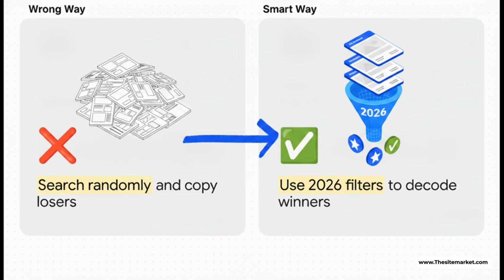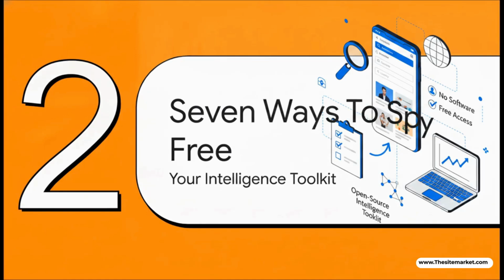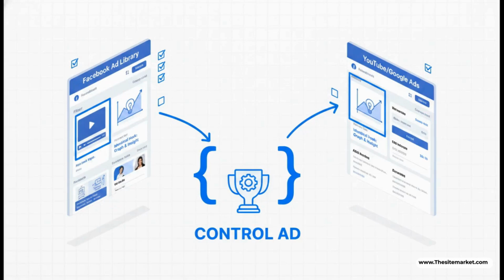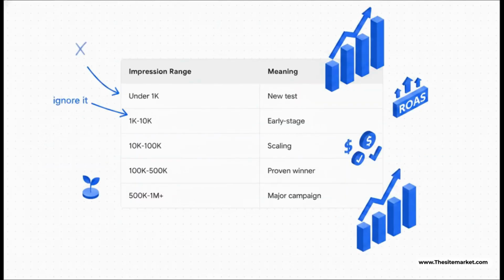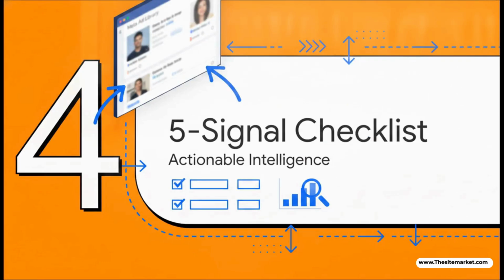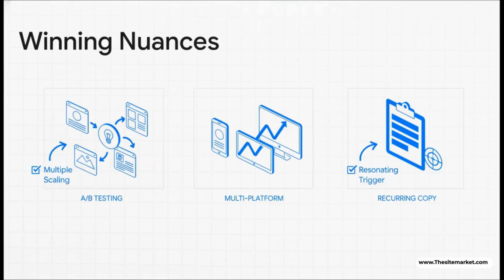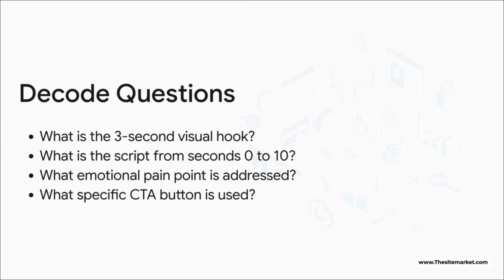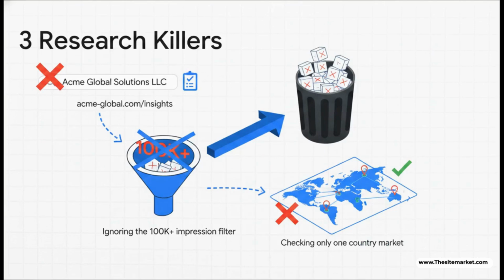How to See Competitor Facebook Ads for FREE Meta Ad Library Tutorial 2026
Want to stop guessing what Facebook ads work? In this Meta Ad Library tutorial 2026 I'll show you how to see competitor Facebook ads for free and instantly filter for ONLY the winners using the new 100K+ impression filter.

This is the exact free method I use to see what ads my competitors are running right now across Facebook, Instagram, and Messenger - no paid tools needed.

🎁 FIRST - GRAB THE FREE TRACKER I USE IN THIS VIDEO:
Get the Competitor Ad Research Kit (free opt-in) - Includes my Ad Library quickstart, Friday tracker template, 5-signal winner checklist, and decode-and-rebuild prompts:

📄 FULL WRITTEN GUIDE:
I turned this video into a detailed step-by-step blog post covering all 7 free methods to spy on competitor Facebook ads (Meta Ad Library, Page Transparency, Google Ads Transparency Center, free spy tools, feed training, API, and extensions) plus the 5-signal framework to tell winners from losers:

WHAT YOU'LL LEARN IN THIS VIDEO:

✅ How to use the RIGHT way (not just scrolling)
✅ The new 2026 Meta Ad Library impression filter that shows only profitable ads (100K-500K+)
✅ 3 sneaky alternative methods beyond Ad Library (Page Transparency shortcut + Google Transparency Center + manual feed training)
✅ The 5-signal framework: longevity 30+ days, impression volume, creative variations, cross-platform presence, copy patterns
✅ How to rebuild winning ad structures with your own product (Find-Decode-Rebuild workflow)
✅ 3 mistakes that waste hours when researching competitor ads

Want to rebuild a winner today?
🤖 AI Media Machine - Finds top-performing Facebook & TikTok ads, breaks them down shot-by-shot, and rebuilds them with YOUR product. $1 trial then $37/mo